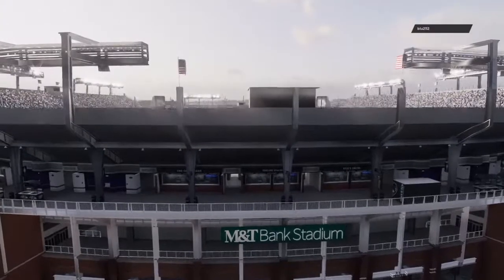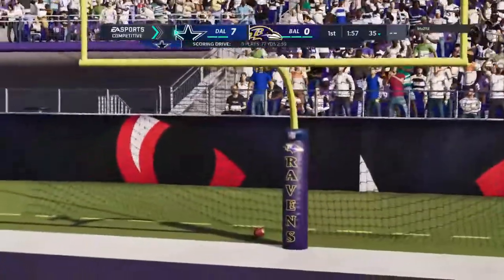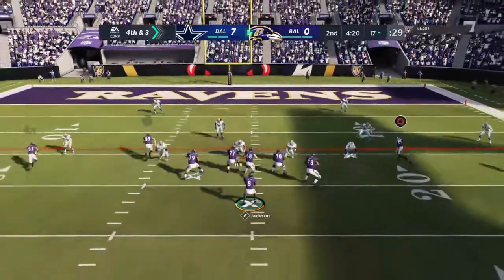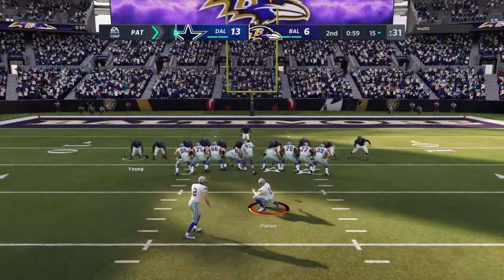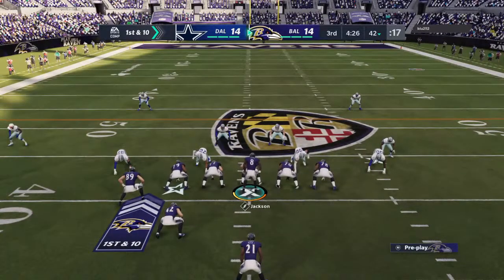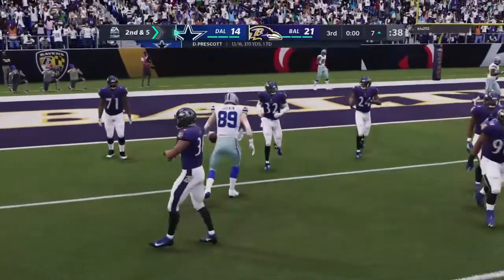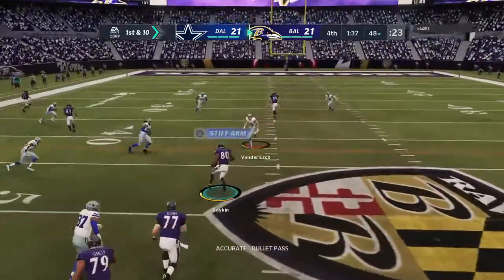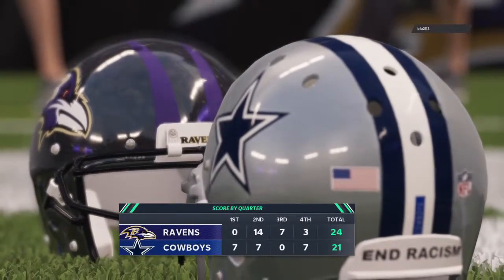BrianAkaDaddyB's Madden21 Live